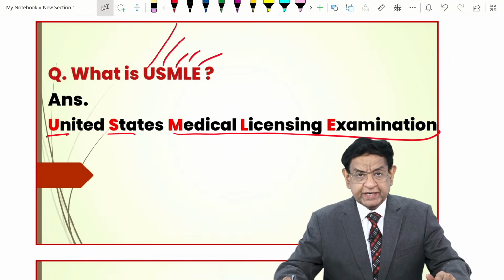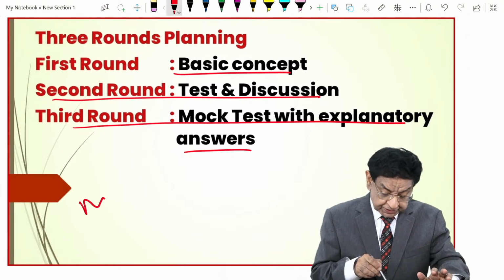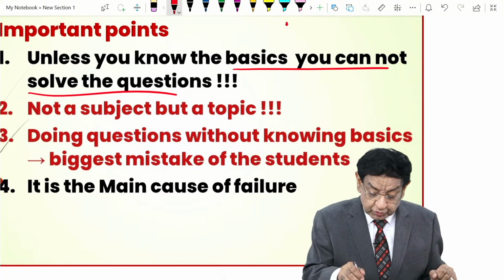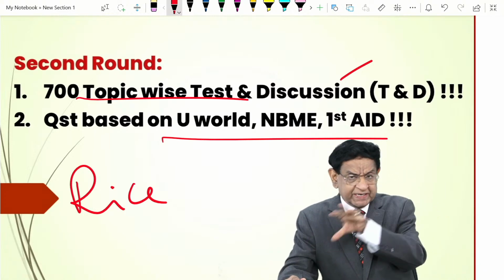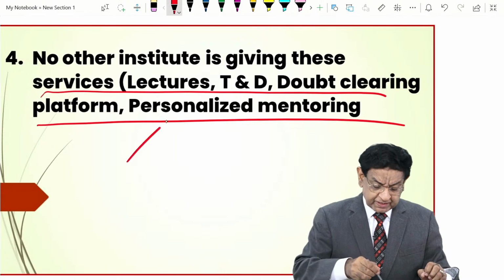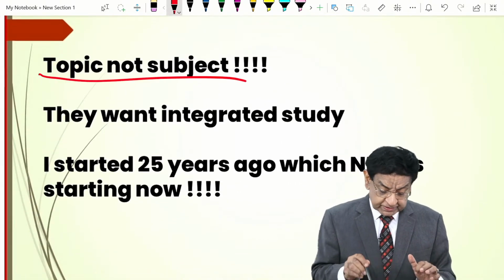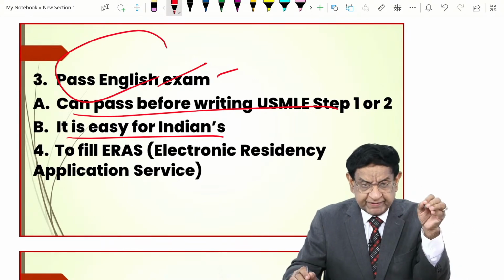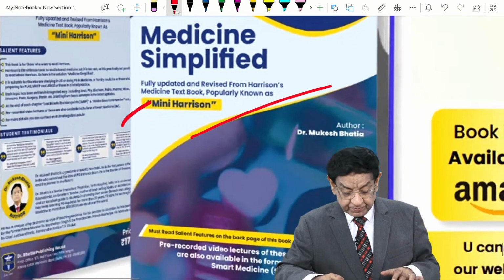How to crack USMLE? | Webinar by Dr Mukesh Bhatia | DBMCI | eGurukul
Learn how to crack USMLE.
Gain and Explore knowledge of USMLE from our Legendary Guru, Dr Mukesh Bhatia
Attend the interactive session & unravel the unexplored.